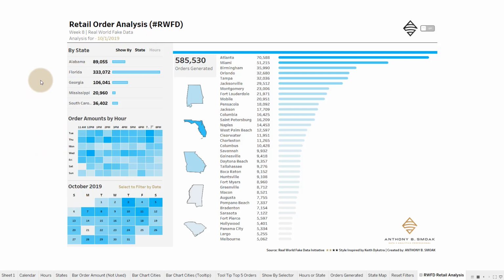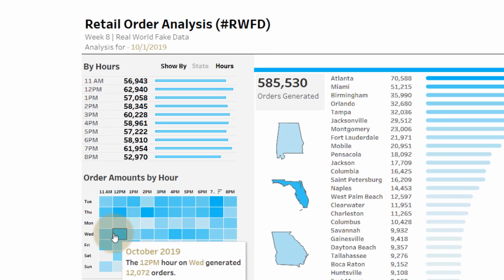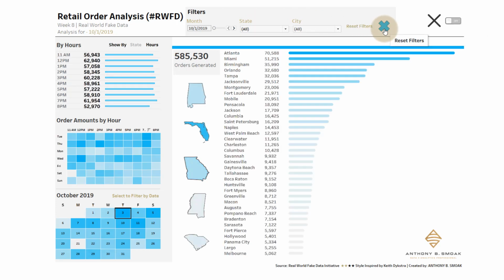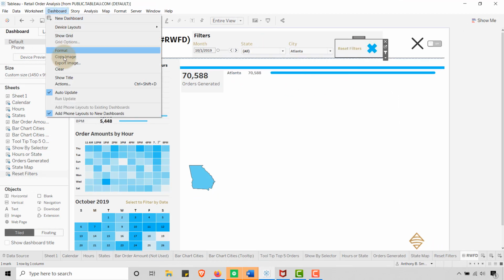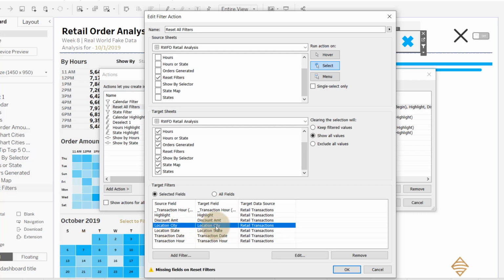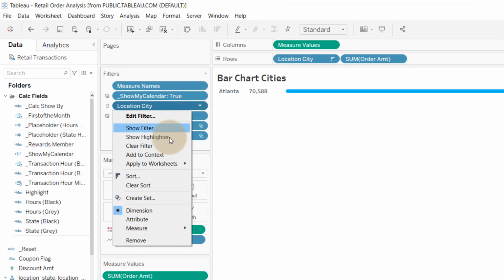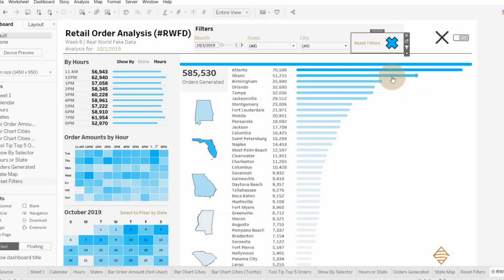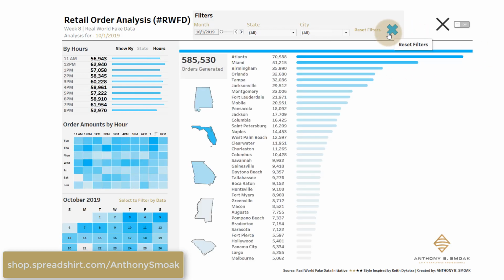Fix the Reset All Filters Button in Tableau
Let's fix some Reset All Filter buttons in Tableau! Sometimes when we create the Reset All Filters Button in Tableau, it still doesn't work. In this video we will troubleshoot a few of the reasons for this lack of functionality.

How do I reset tableau?
How do I remove filters from dashboard tableau?